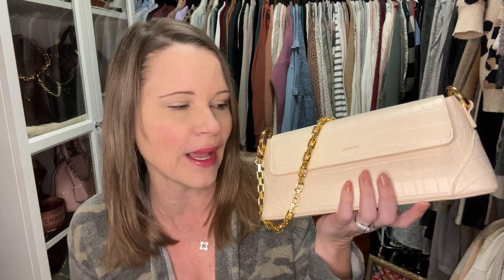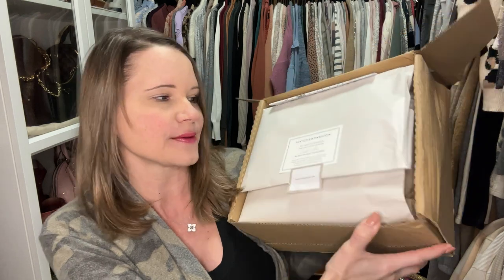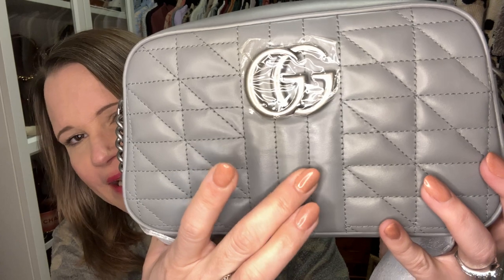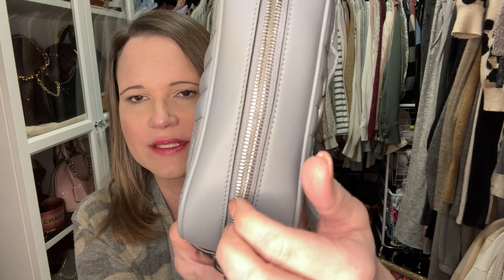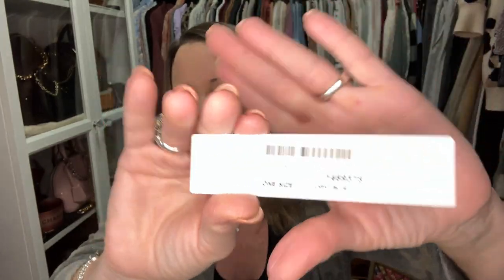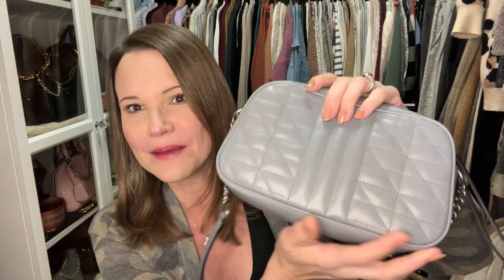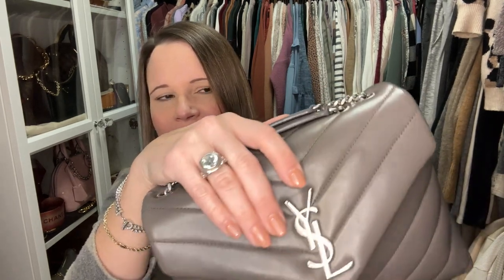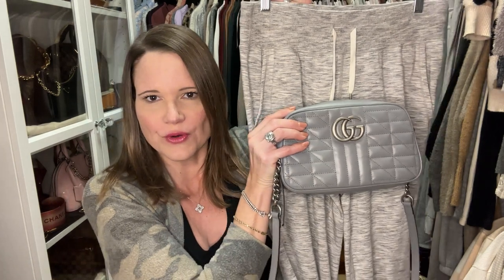4000 Subscriber Giveaway PLUS Gucci Marmont Grey Aria Camera Bag Unboxing!!!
4000 SUBSCRIBER GIVEAWAY ANNOUNCED!!!Pseudo Unbox this gorgeous Gucci Marmont Aria Shoulder Bag in Gray - she is stunning and I'm so excited to add her to my collection!

Purchased from @djessalux on Instagram

COME SPRAY WITH ME IN THIS APPLE GARDE TUTORIAL (ON MY LONGCHAMP XS AND TORY BURCH WILLA BAGS)

I only found these three videos on this Aria quilting style of the Gucci Marmont bag:

Cassie 19
CODE FIRST15, EXTRA20 on sale items

Coach Studio

Prada Bag: